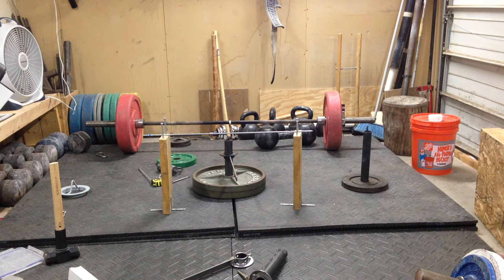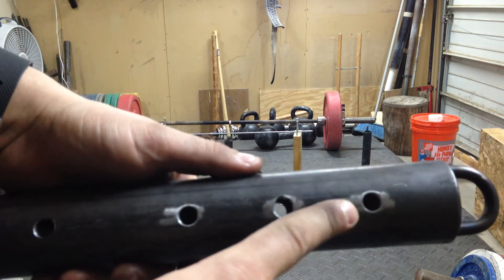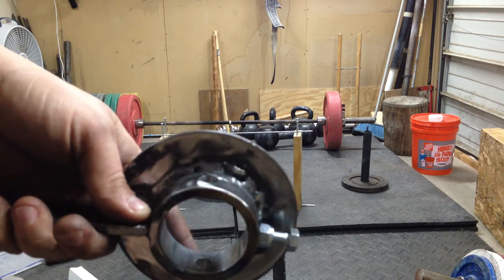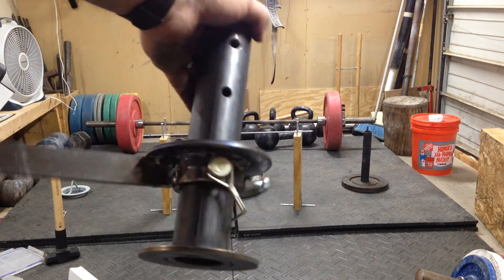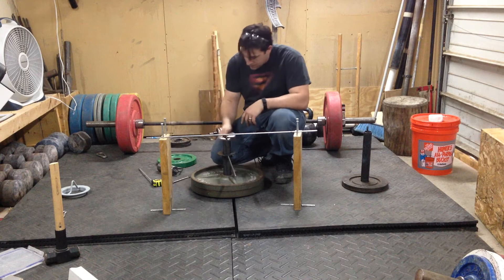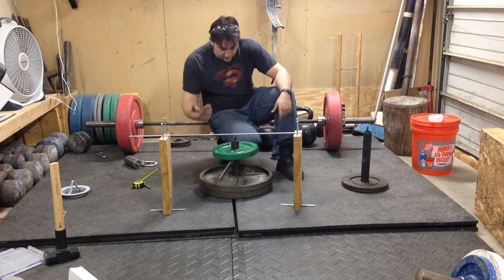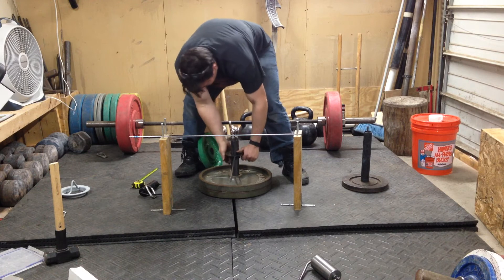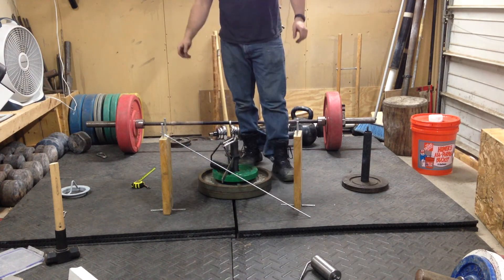Contest Loading Pin